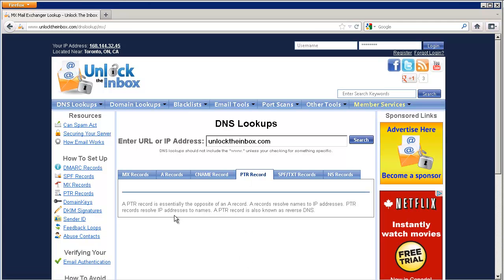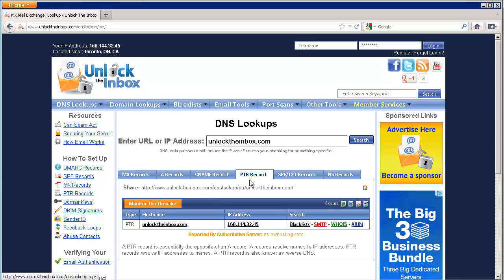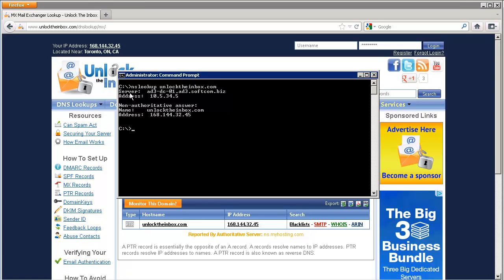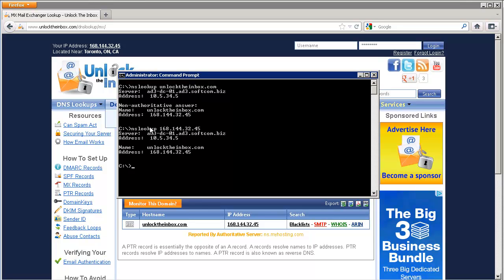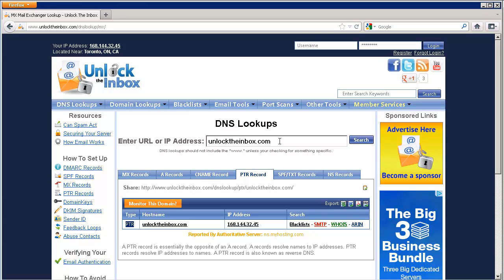Unlock The Inbox - DNS Lookups - PTR Records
This video explores the PTR Records tab in the DNS Lookups tool.